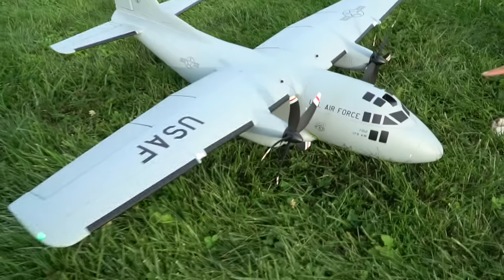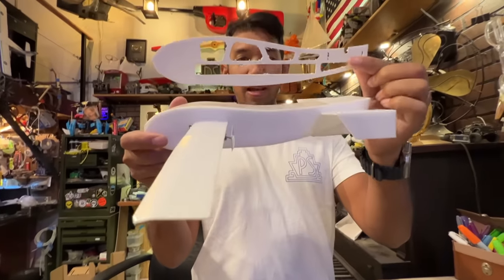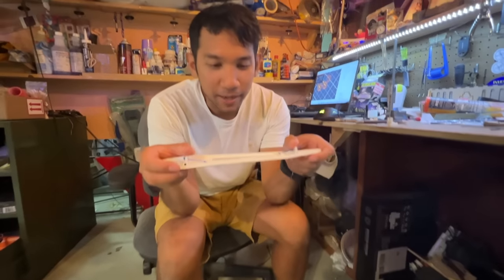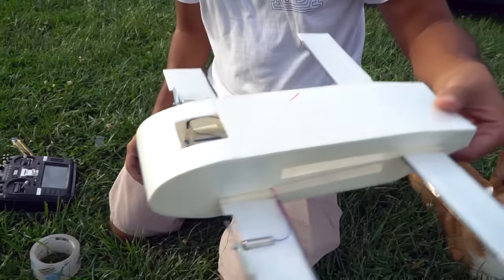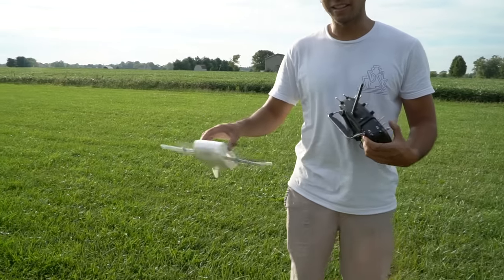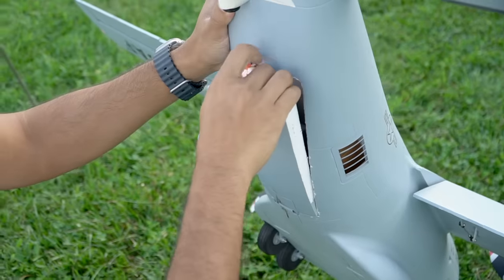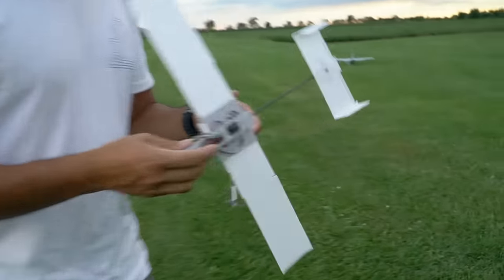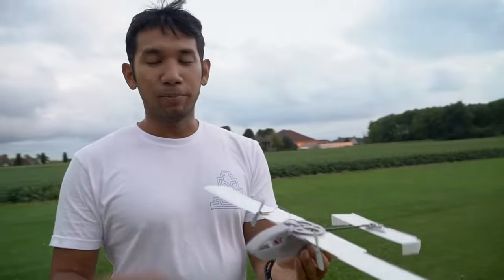MICRO Folding diy DRONE(mid air deployment)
Here's some stuff I use in most of my videos:
3D Printers:

Peter Sripol
PMB328
3195 Dayton Xenia RD STE 900